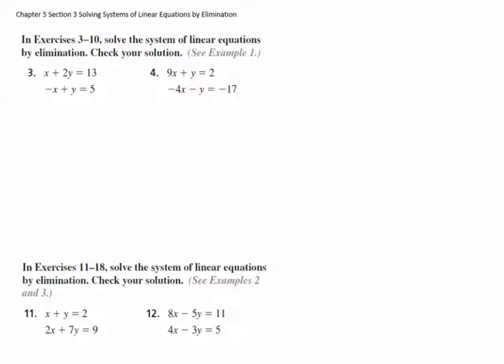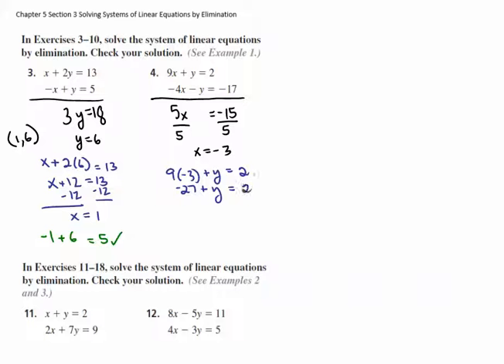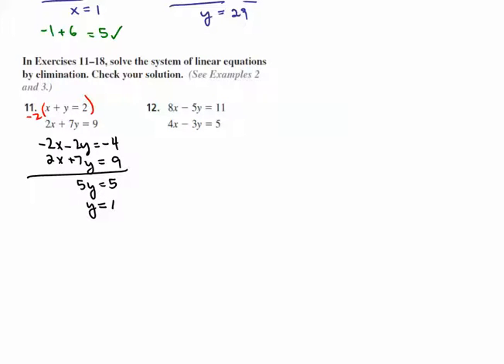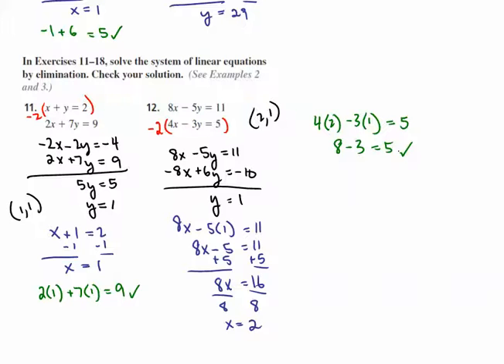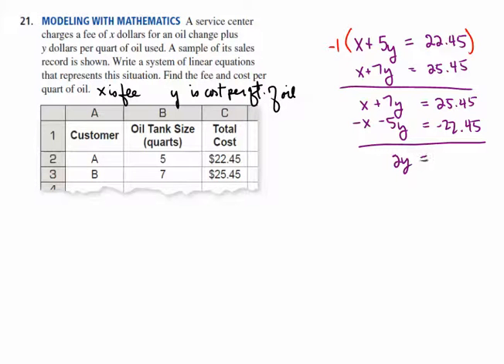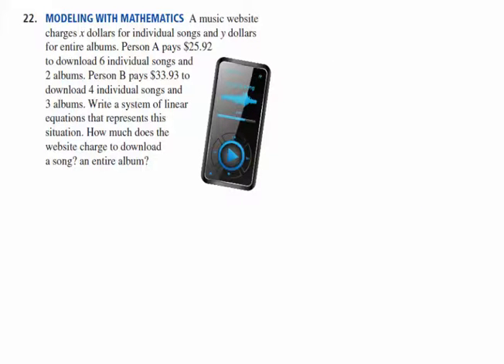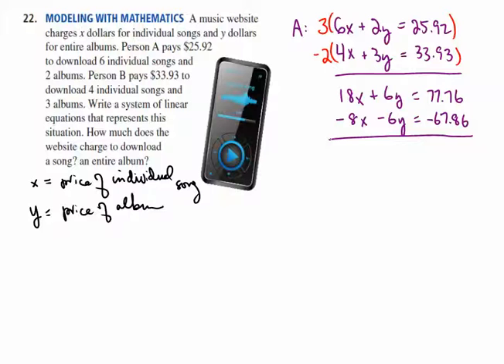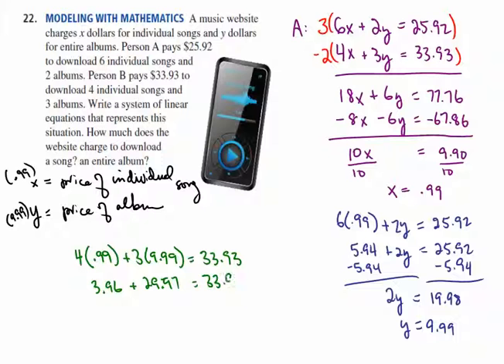MP2 Review Ch 05 Sect 03 01